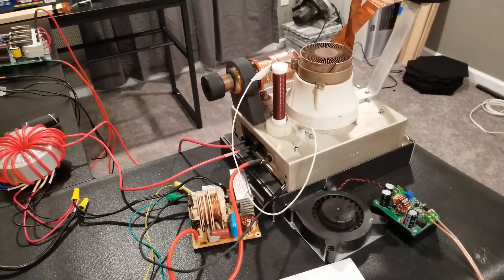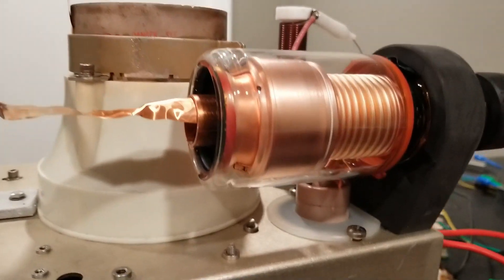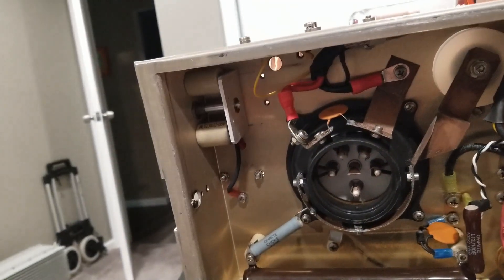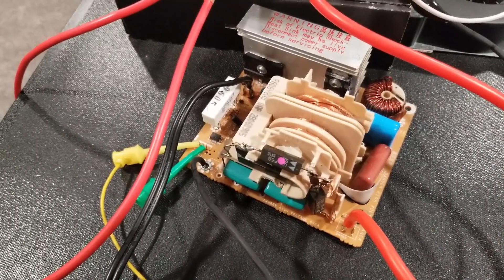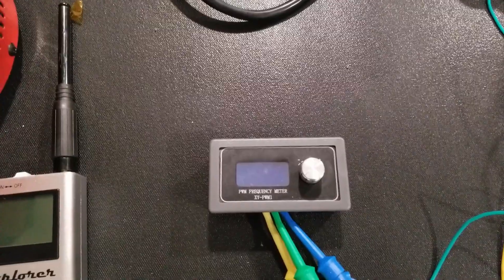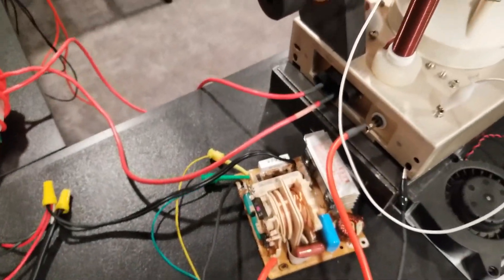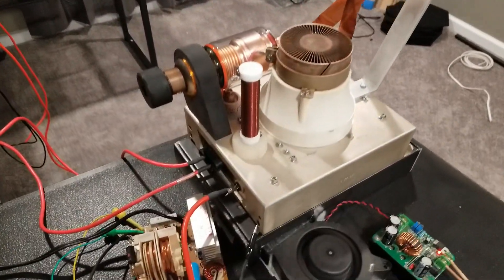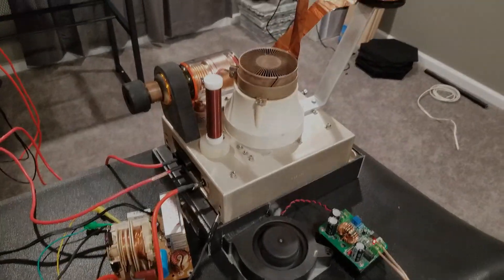HFVTTC - 3CX1500D3 - 20 MHZ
INDUSTRIAL GRADE HFVTTC.